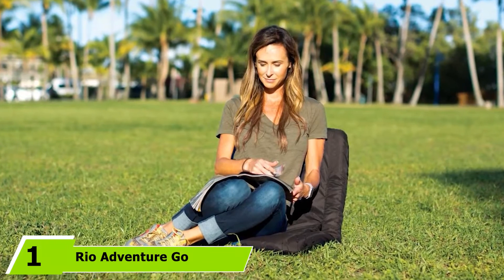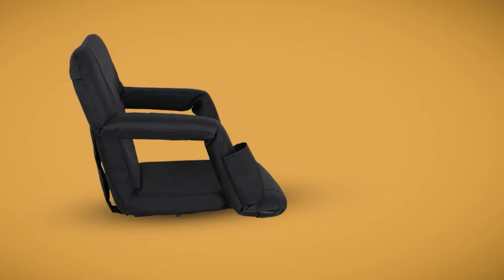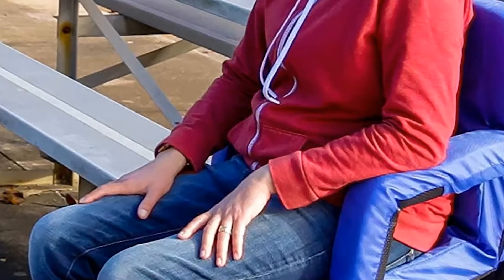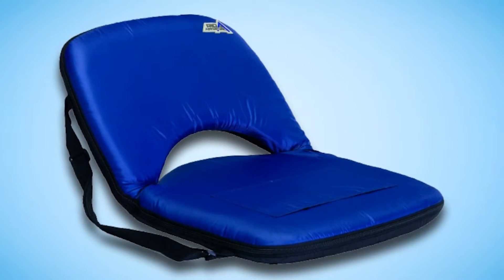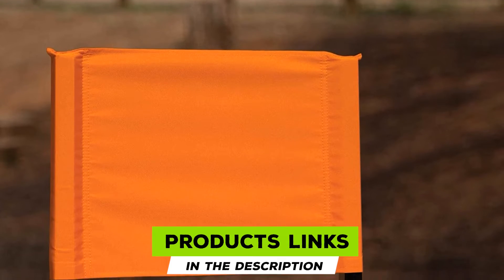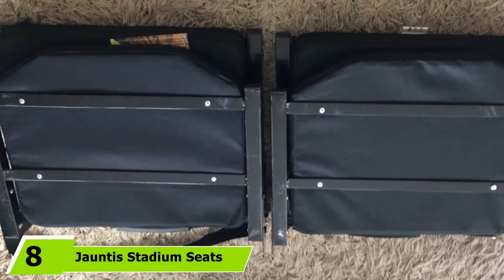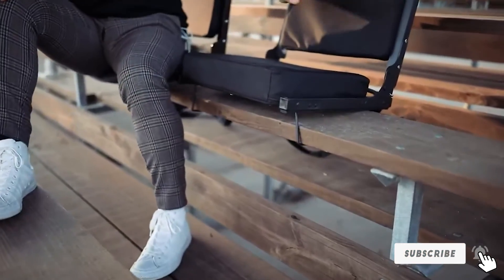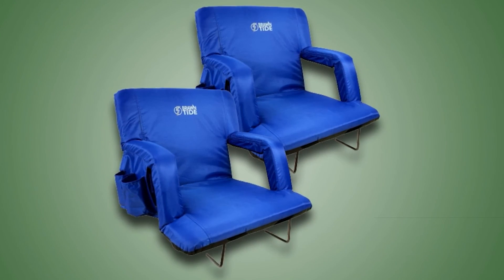Best Stadium Seat In 2024 - Top 10 Stadium Seats Review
Links to the best Stadium Seat we listed in today's Stadium Seat review video:

1 . Rio Adventure Go Anywhere Chair
2 . HomGarden Set of 2 Stadium Seat Chair
3 . Camco 53095 Reclining Stadium Seat
4 . Rio Gear My Pod Bleacher Seat
5 . Oteymart Set of 2 Portable Stadium Seat
6 . Giantex Stadium Seat
7 . Leader Accessories Water Resistant Stadium Seat
8 . Jauntis Stadium Seats
9 . Mod complete wide stadium seat
10 . Brawntide stadium seat

What is the Best Stadium Seat in 2024?

In today's video we reviewed the top 10 best Stadium Seats on the market in 2024. We made this list based on our personal opinion and we ranked them in no particular order, after doing our research based on their prices, quality, durability, brand reputation and many more.

After watching this video you will know which are the best budget, top selling and top rated Stadium Seat on the market today.

If you choose from this list you can be sure that you buy one of the best Stadium Seats available today.